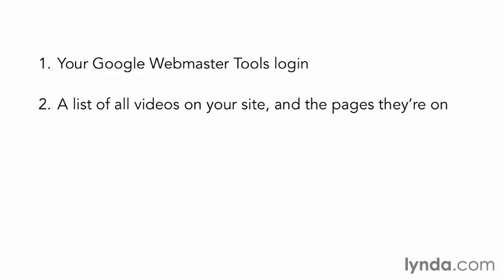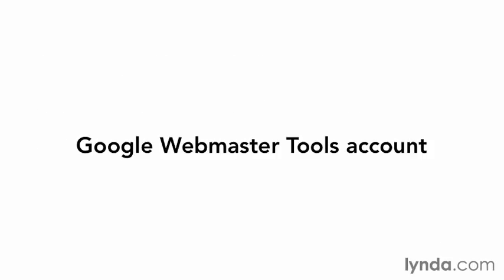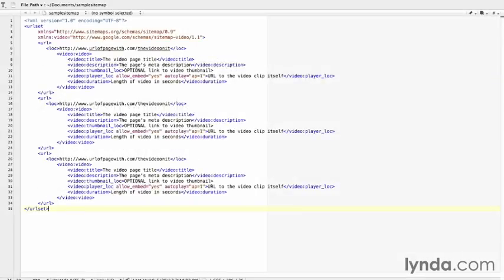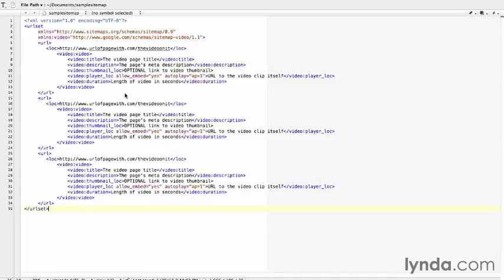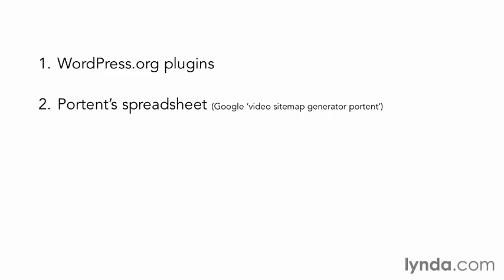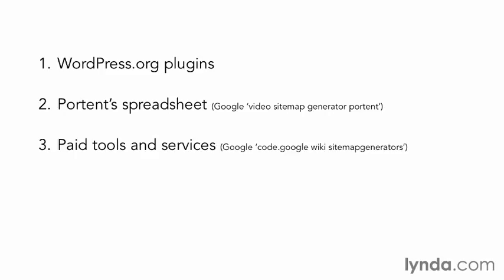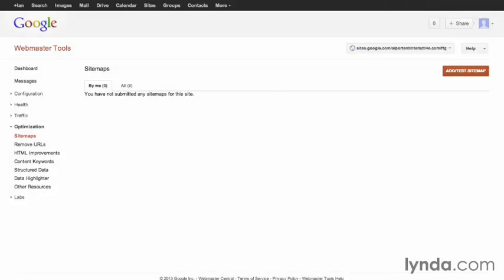=02 - Creating a video XML site map.mp4